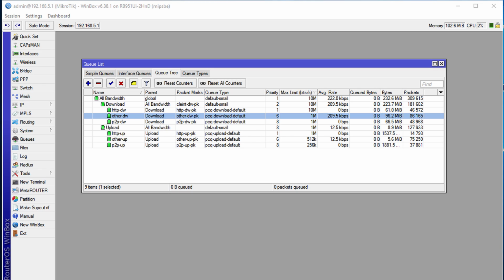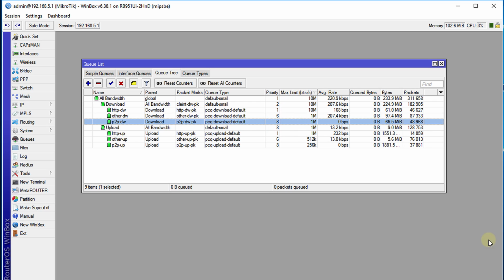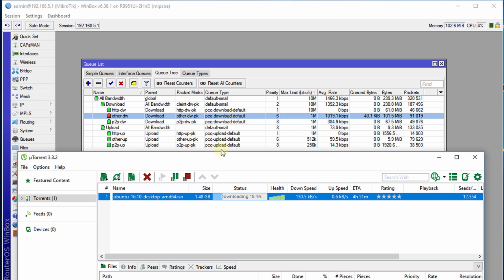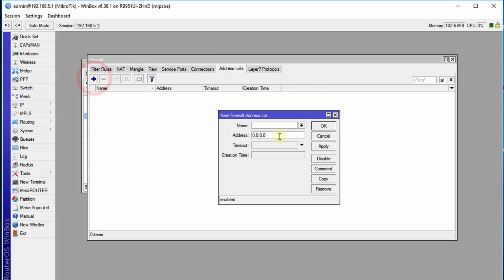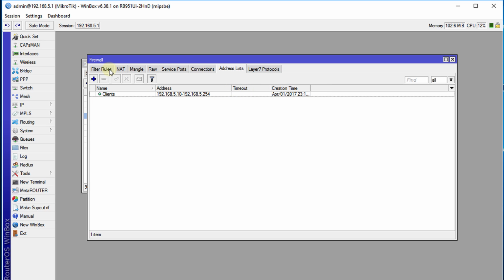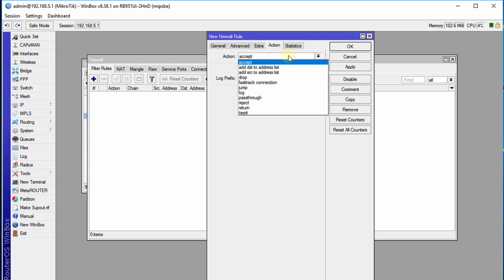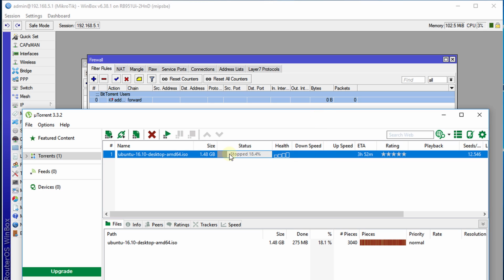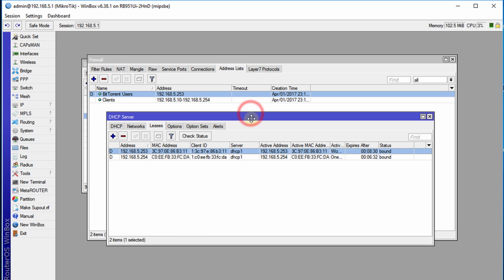MikroTik Tutorial 15 - How to Identify Users Running BitTorrent / P2P (Pre 6.39.x)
In this tutorial, I will show you how to identify users who are using bitTorrent / P2P on your network.

You will need any one of these Mikrotik routerboard router for this tutorial:
Mikrotik RB3011UIAS-RM
Mikrotik Routerboard RB2011UiAS-2HnD-IN
Mikrotik RB750Gr2
Mikrotik hEX RB750Gr3
MikroTik RB2011iLS-IN
MikroTik Cloud Router CRS109-8G-1S-2HnD-IN
hAP lite
hAP
hAP ac lite tower
hAP ac
mAP lite
mAP
wAP
RB951Ui-2HnD
RB951G-2HnD
RB2011UiAS-2HnD-IN
Mikrotik RB941-2nD-TC